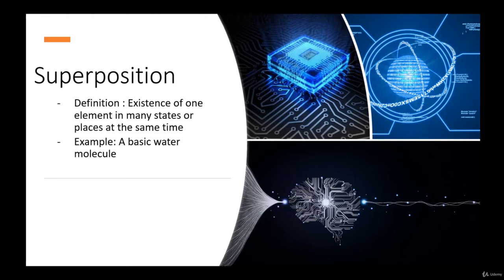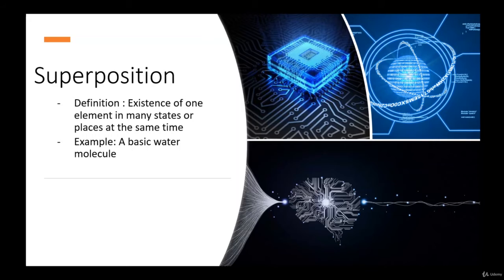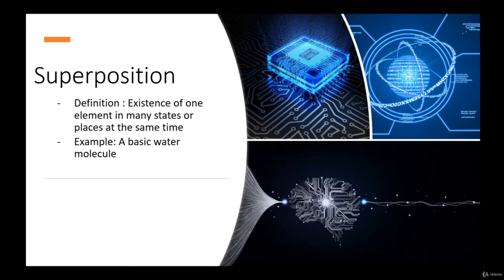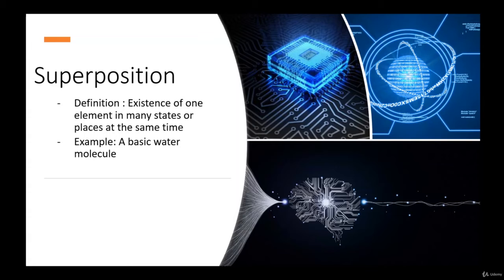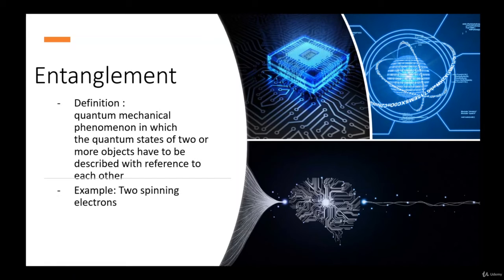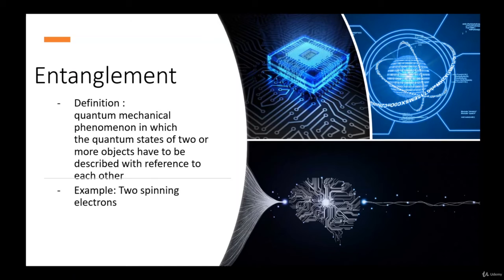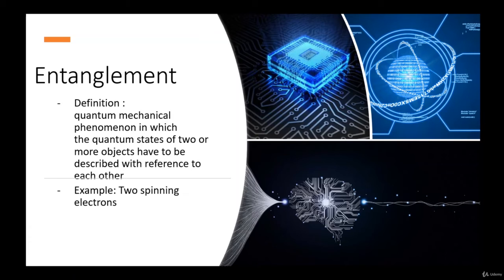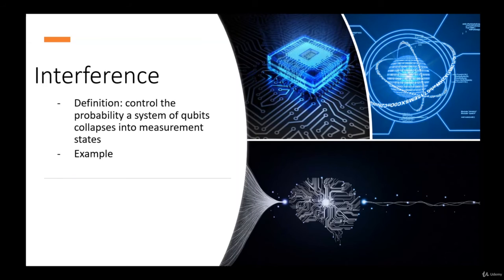Characteristics of a computational system | Quantum Computing Course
Quantum mechanics
Quantum Computing
quantum physics
quantum chemistry
quantum field theory
quantum technology

quantum computing
quantum computing news 2022s